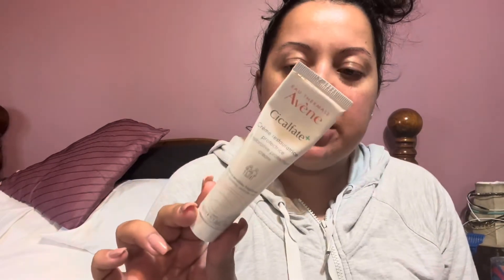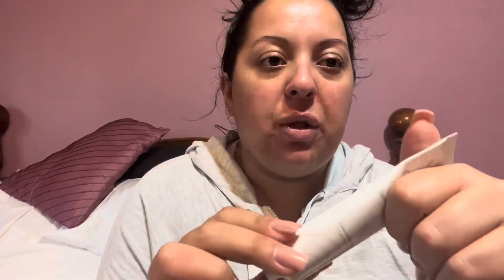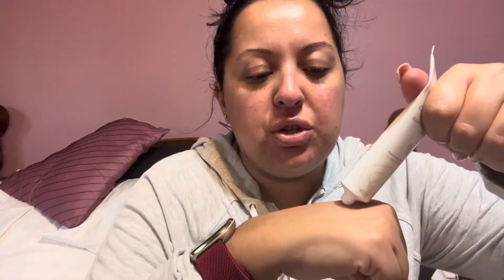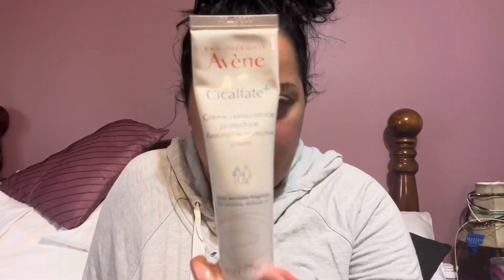Avene | Restorative Protective cream | Review